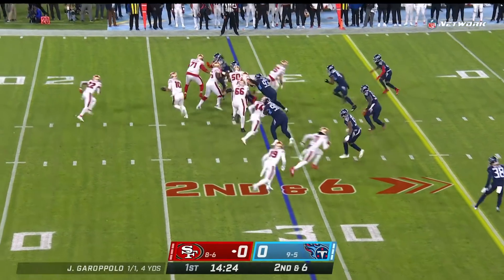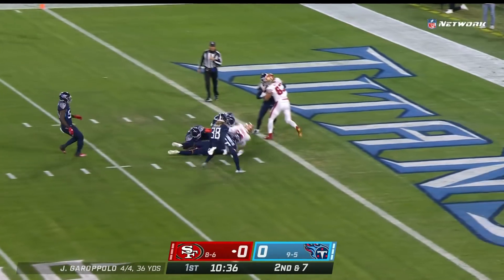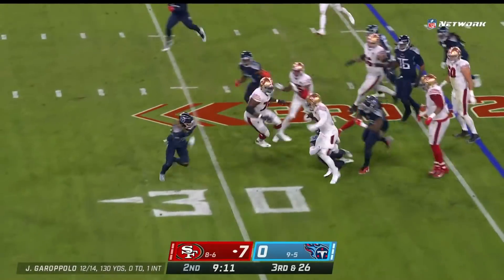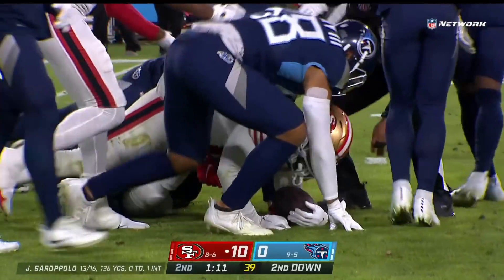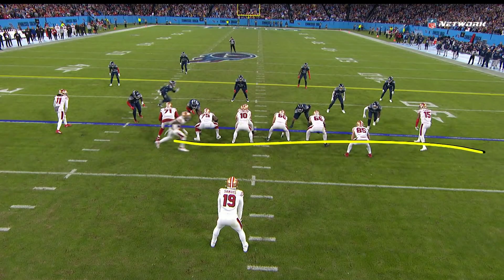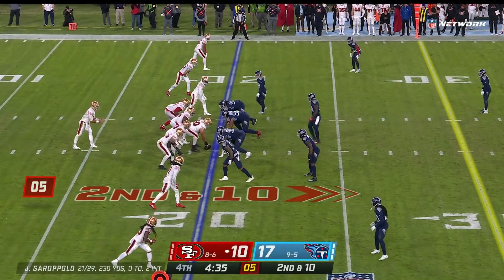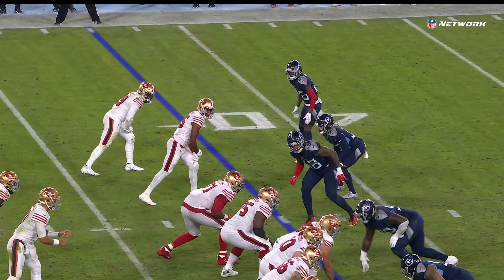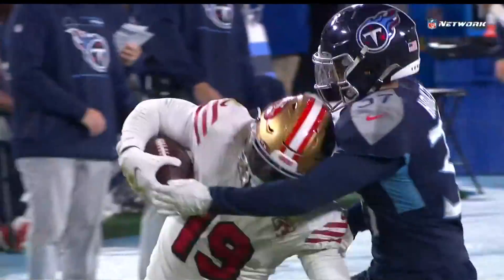Deebo Samuel's best plays in 175-yard game | Week 16